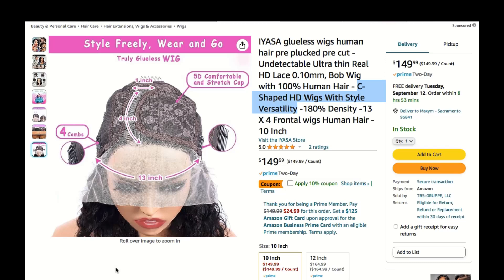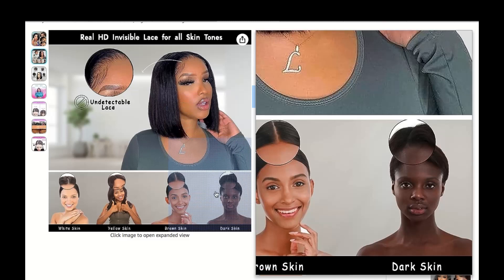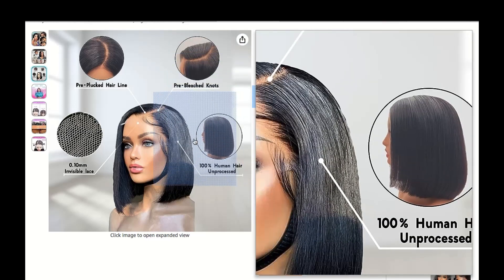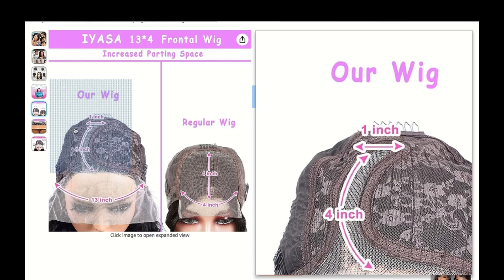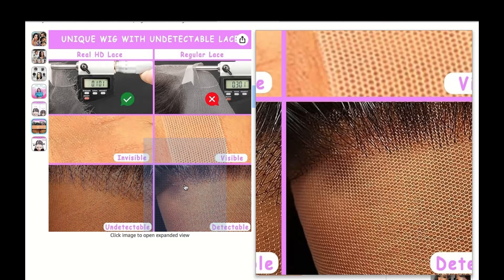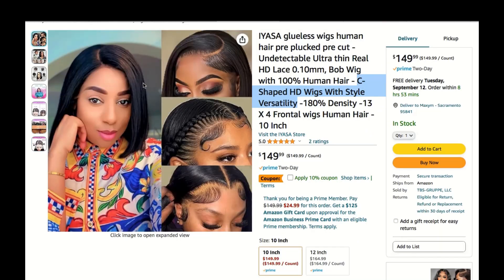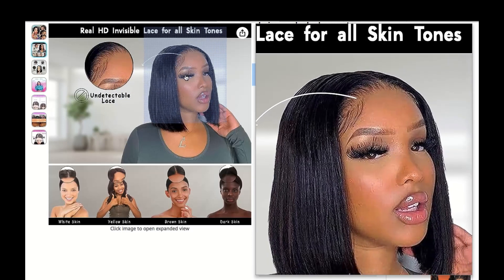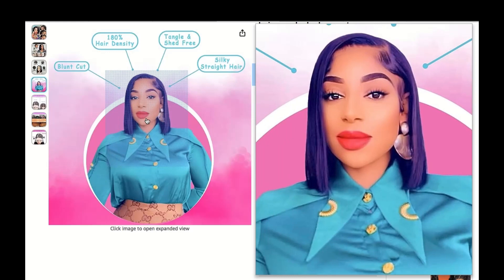C Shaped HD Wigs With Style Versatility Review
C-Shaped HD Wigs With Style Versatility - In this video I wanna talk about C-Shaped HD Wigs With Style Versatility.

Experience the epitome of style and sophistication with our exquisite Glueless Bob Wigs in 100% human hair. Specially crafted for seeking a chic and timeless hairstyle, our bob wigs are thoughtfully designed to cater to your unique beauty and individuality. Let us take you on a journey through the luxurious features and benefits of our premium bob wigs, combining comfort, naturalness, and trendsetting style. Embrace the elegance and poise of our short black wig, exuding confidence and charisma on any occasion. Indulge in the luxury of our 100% human hair bob wigs, where softness and authenticity meet unmatched craftsmanship. With the innovative lace front feature, our short lace front wigs human hair provide a natural-looking hairline and the freedom to style your wig as you desire. Be it a sleek and sophisticated look or voluminous curls that steal the show, our lace front bob wigs human hair are your canvas for creativity. Our dedication to empowerment is evident in our human hair bob wigs for black women. Celebrate your unique beauty with a variety of styles to choose from - be it a short bob wig, a chic and trendy bob human hair wig, or a captivating glueless human hair wig. Embrace versatility and embrace your individuality with our collection Discover a vibrant array of colors and shades in our lace front wigs human hair pre-plucked colored collection, allowing you to express your personality and style with confidence. Make a statement and let your hair speak volumes about your grace and elegance. Crafted with care, our glueless human hair wigs pre plucked embody the essence of elegance and sophistication, becoming an enduring investment in your beauty and style. Step into the spotlight with our short lace front wigs human hair, and let your confidence take center stage. Embrace your individuality, experiment with different styles, colors, and textures, and create an impact wherever you go with our lace front bob wigs human hair.

IYASA glueless wigs human hair pre plucked pre cut - Undetectable Ultra thin Real HD Lace 0.10mm, Bob Wig with 100% Human Hair - C-Shaped HD Wigs With Style Versatility -180% Density -13 X 4 Frontal wigs Human Hair - 10 Inch